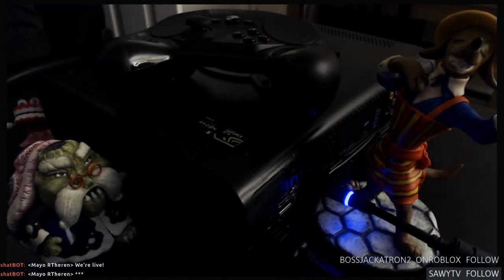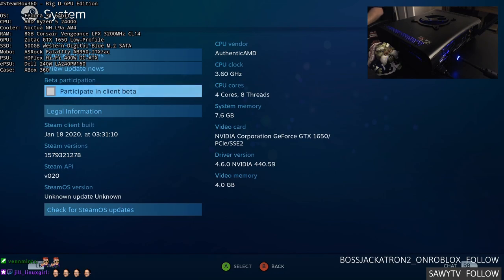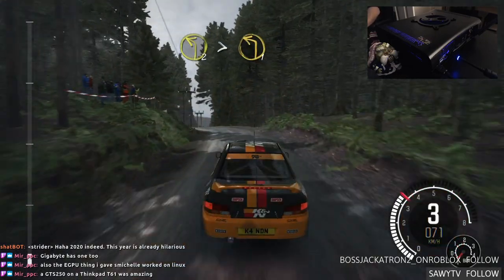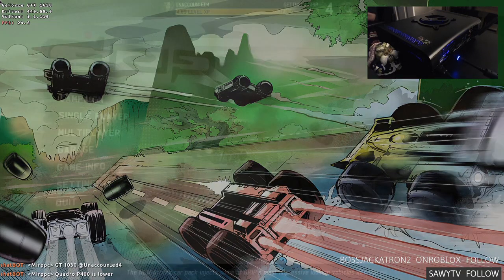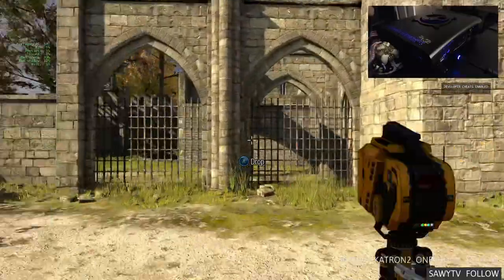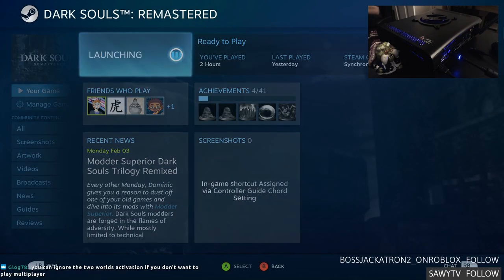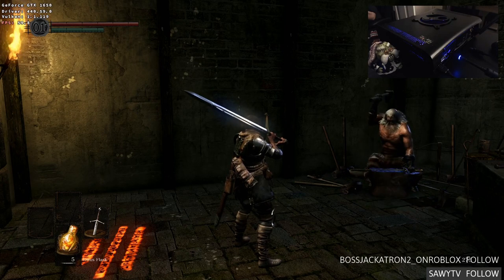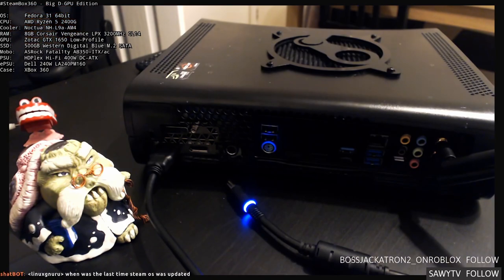The Linux Powered SteamBox 360 (Livestream)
Pedro shoved a PC into a XBOX 360 and installed Linux on it. This is his story. System specs

Links
Show notes: